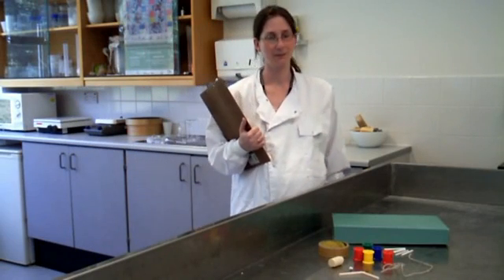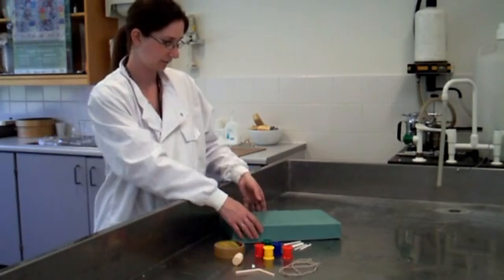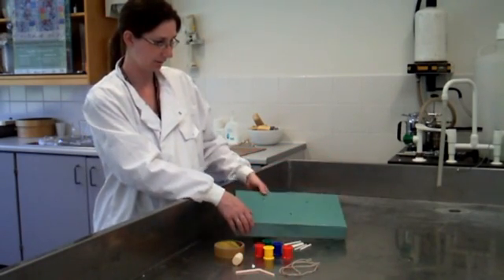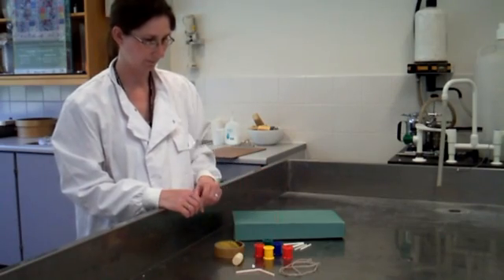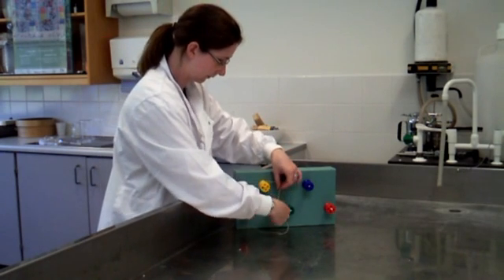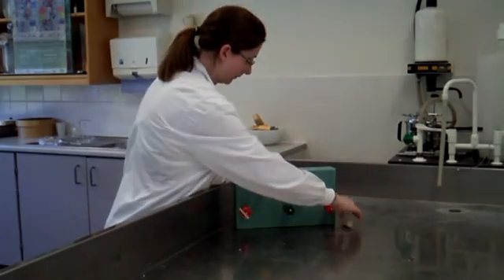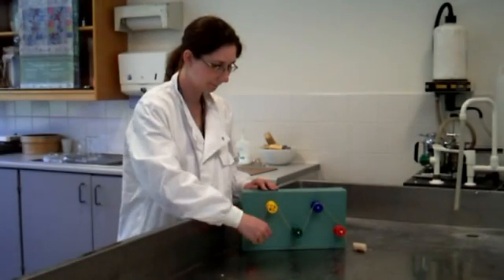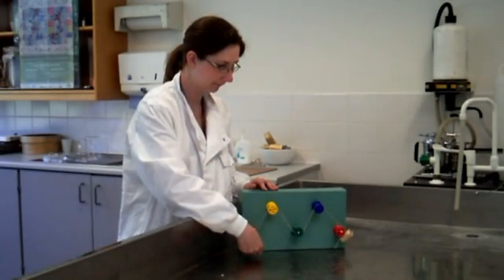Create a pulley system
This film accompanies the downloadable resource "How can we transport and harness water?"

The resource is available to all schools on the Norfolk Record Office and ties in with the following science curriculum areas

KS2:
Sc1 (scientific enquiry) 2b,c,d,e,j,k,l
Sc3 (physical processes) 2b,c,d,e Health and safety

KS3:
1.2 Applications and implications of science
1.3 Cultural understanding
2.1 Practical and enquiry skills
3.1 Energy, electricity and forces
4 c Real-life examples, g, sustainability h historical developments